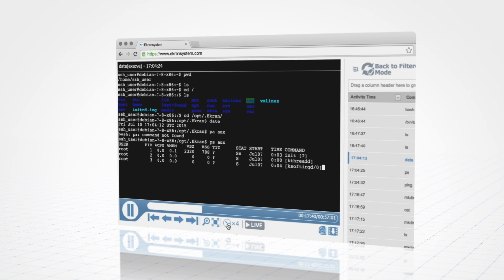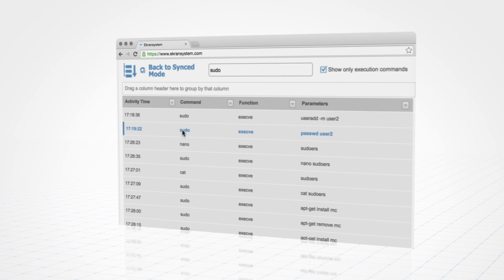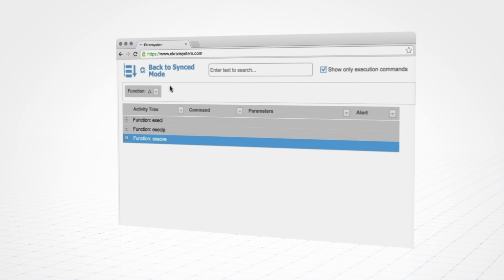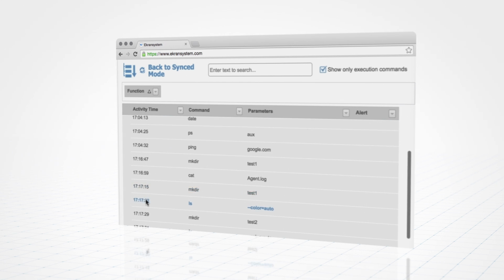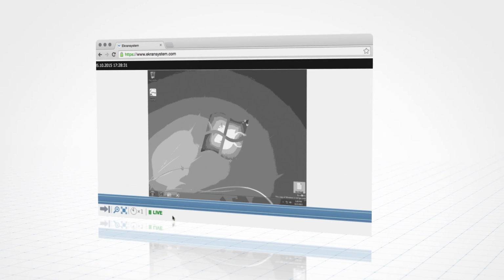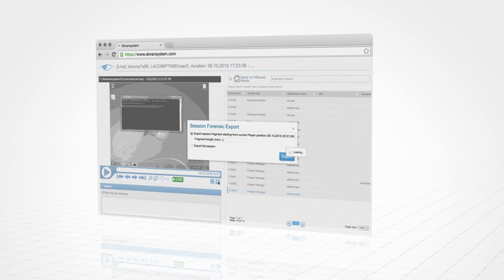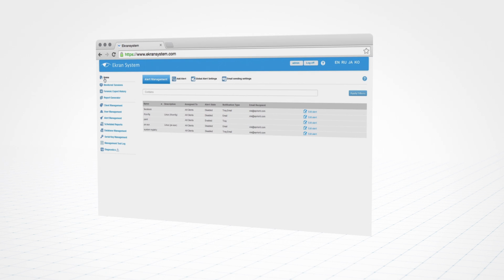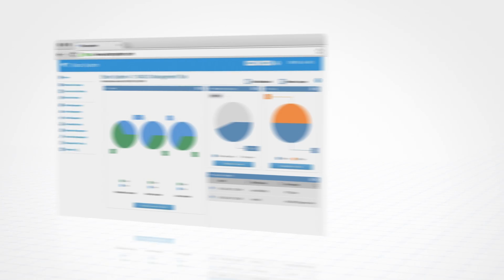Meet Ekran System - User Activity Monitoring Software. Monitor server and PC user activity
Ekran System is a powerful yet easy to use user activity monitoring software helping SMB and big enterprises to detect insider threats and comply with regulations.

While active DLP solutions can sometimes block legal business processes and annoy users, user monitoring software like Ekran System represents non-intrusive approach providing you all details and tools for quick and efficient incident response.

Being computer activity monitoring software, Ekran System works on Windows and Linux servers recording all connected sessions, and also on Windows desktops monitoring local and remote users.

When choosing software to monitor computer activity, pricing can be decisive. Ekran System has unique and affordable floating licensing allowing transferring licenses in a couple of clicks and optimized for hybrid and virtual environments.

Consider trying Ekran System user activity monitoring software! Take a look at the online demo or download a 30-day trial from our website.